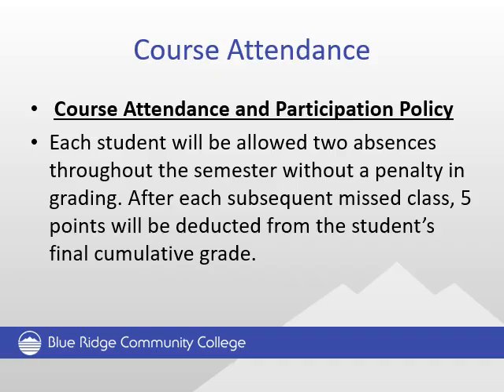Course Tips Video REQUIRED 1